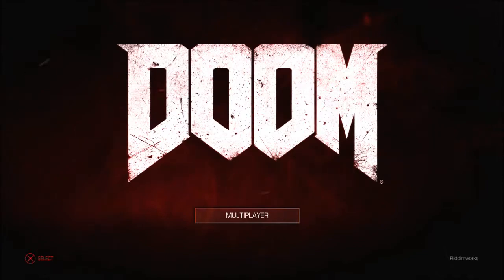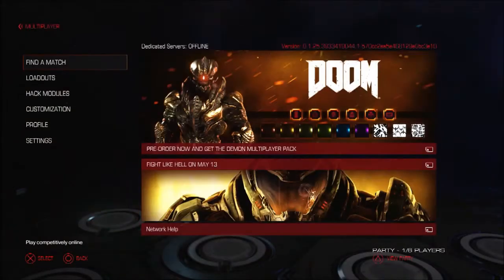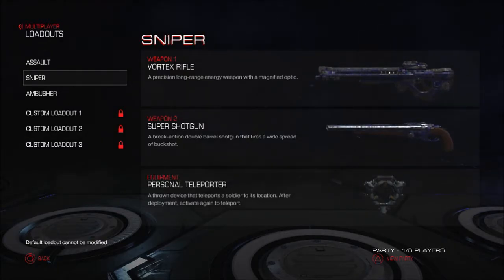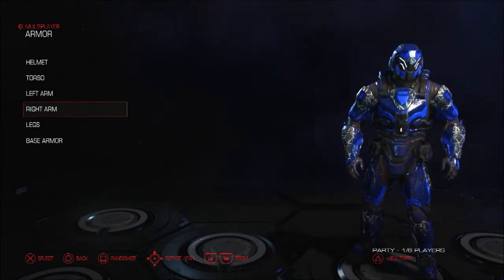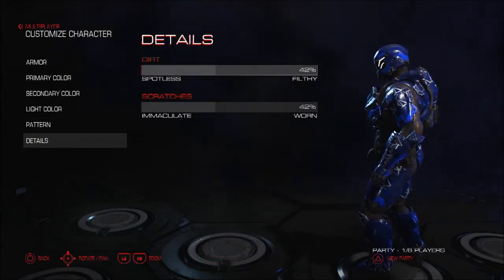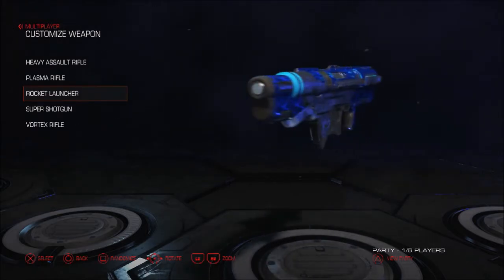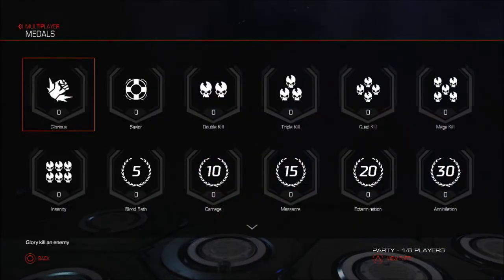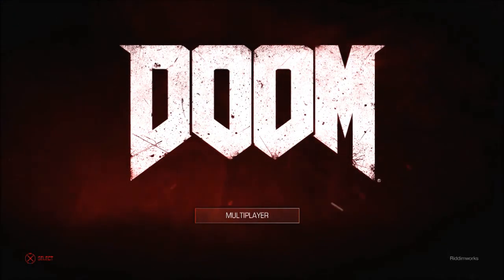Preppin' Doom's Multiplayer Open Beta [Pre-Download]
An upload of Bethesda's long awaited Doom Multiplayer Beta's interface and the feature's therein prior to the beta activation on Friday 15th April